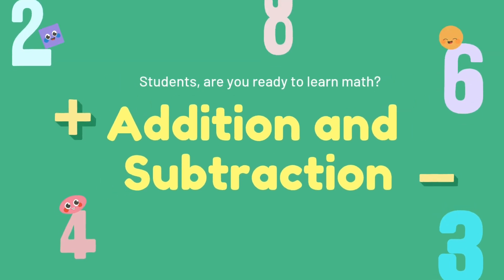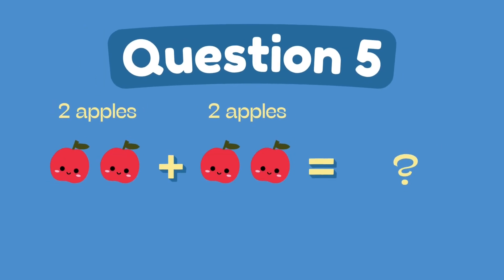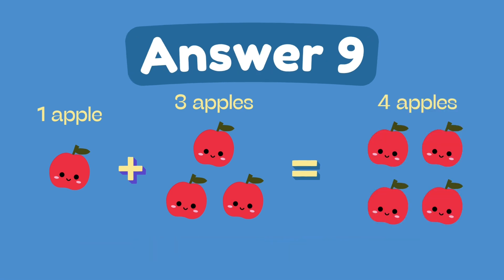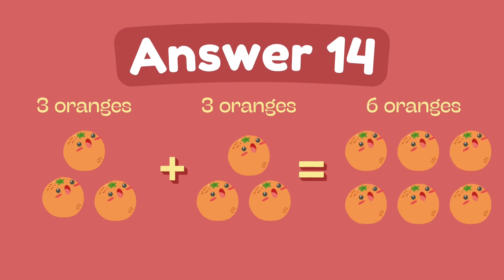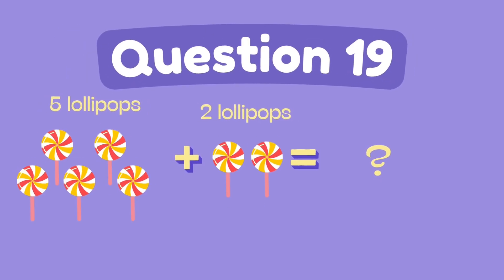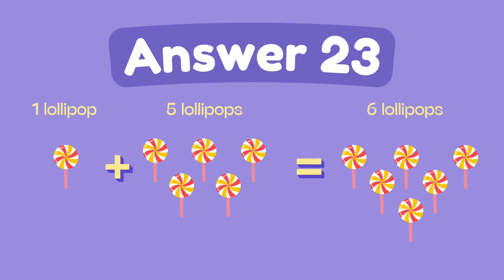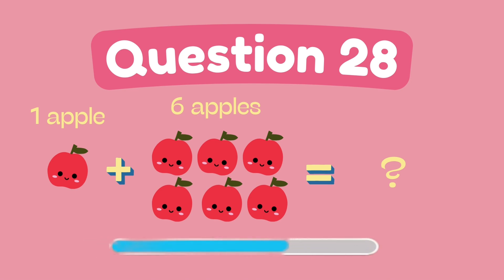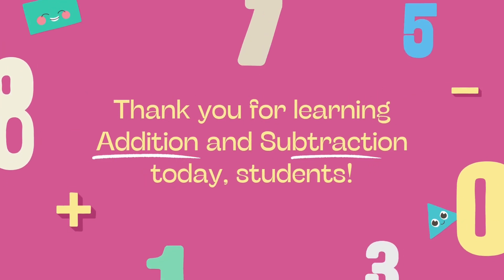Addition Quiz for Kids ➕🎉 | Kindergarten Math Practice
Welcome to our Addition quiz for kids! ➕✨
This video is specially designed for Kindergarten learners to build early math skills through simple and fun addition problems. With clear questions and answers, children can easily follow along and practice adding numbers step by step.

✨ In this Addition quiz for kids, children will:
✔️ Practice addition with numbers from 0 to 10
✔️ Strengthen counting and number recognition
✔️ Build confidence in solving basic math problems
✔️ Enjoy learning through an interactive quiz format

🎯 Perfect for:

Kindergarten students

Homeschool practice

Classroom math warm-ups

After-school learning

🎮 Play, pause, and answer together to make addition learning simple and fun!